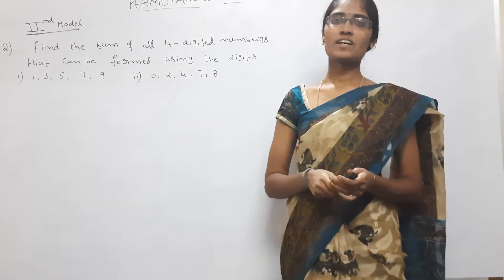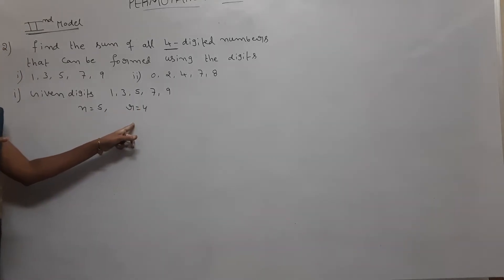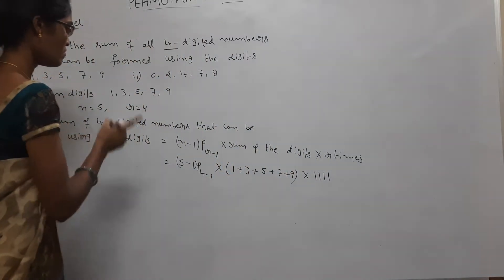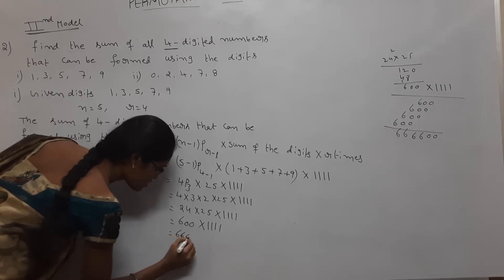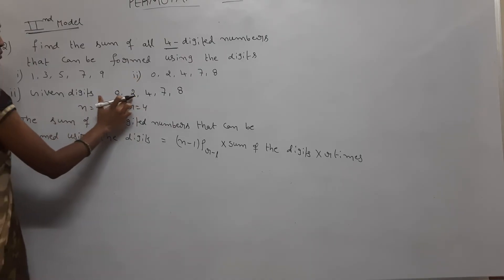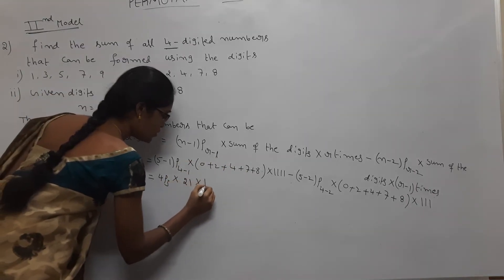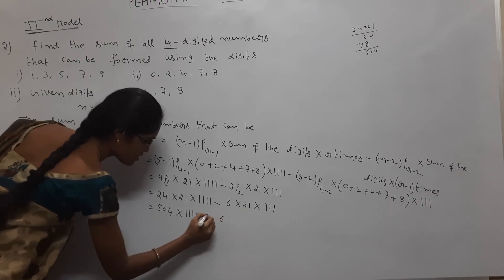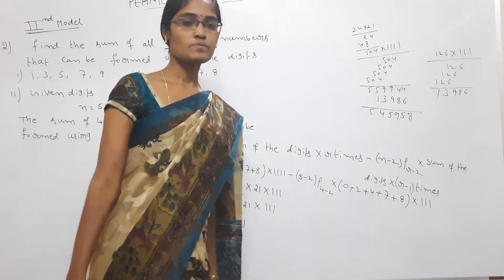INTER MATHS MATHS 2(A) PERMUTATIONS & COMBINATIONS - SUM OF ALL 4-DIGITED NUMBERS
2020 INTER MATHS IIA 30% DELETED SYLLABUS PROBLEMS AS PER TS & AP INTERMEDIATE BOARD